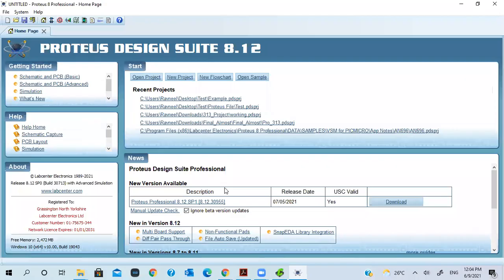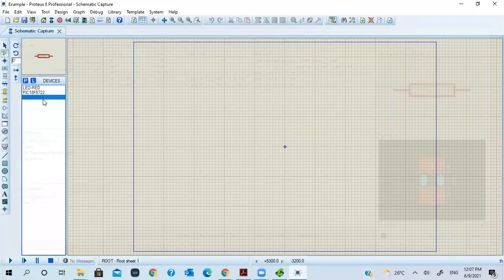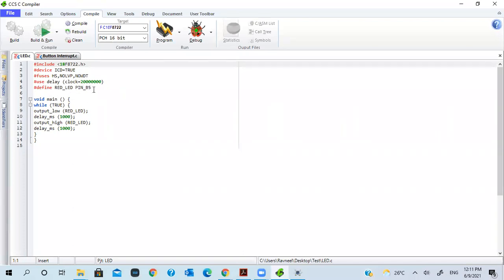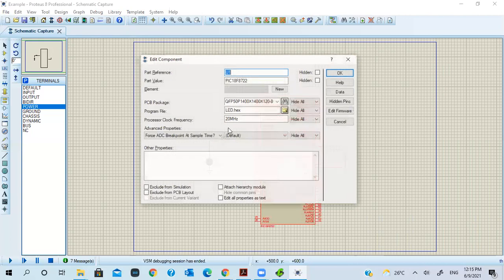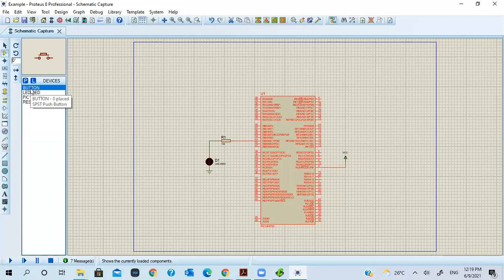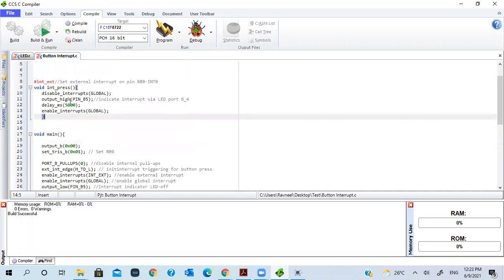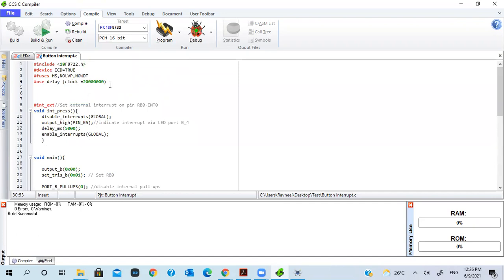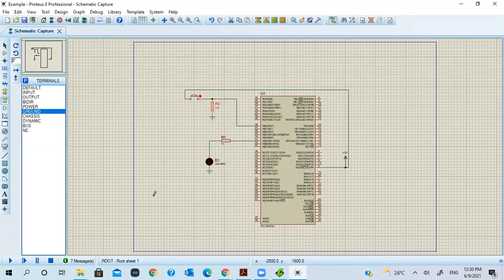Proteus Tutorial - Simple Led operation with PIC18F8722